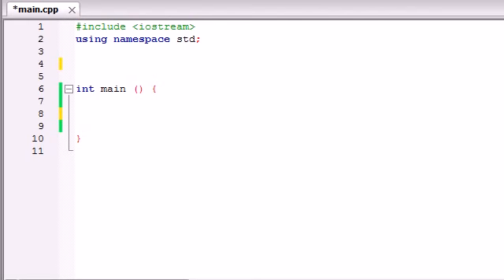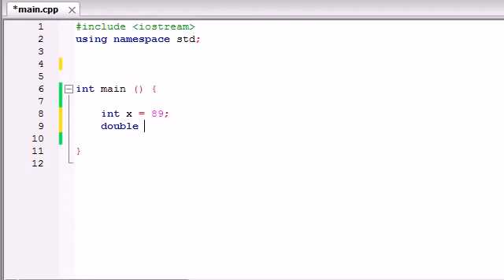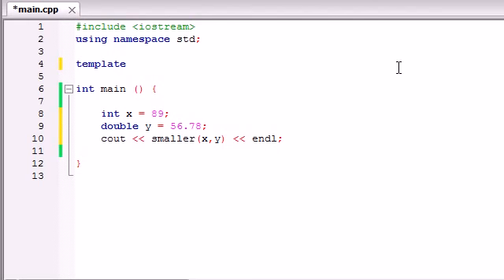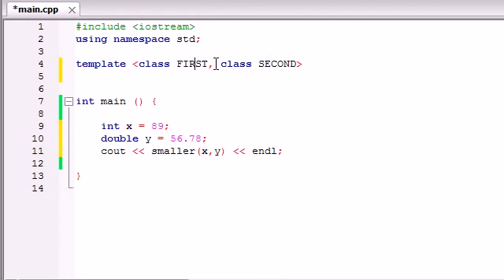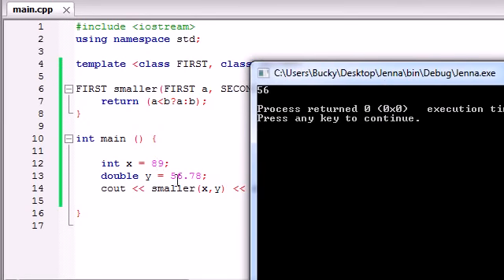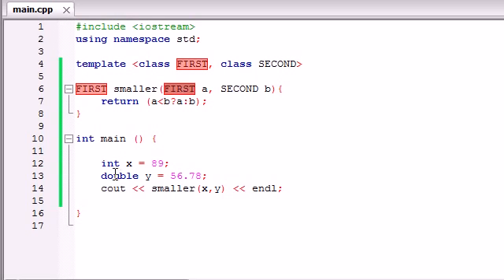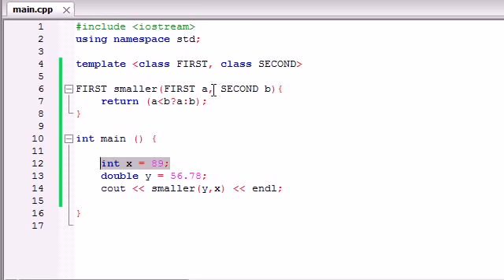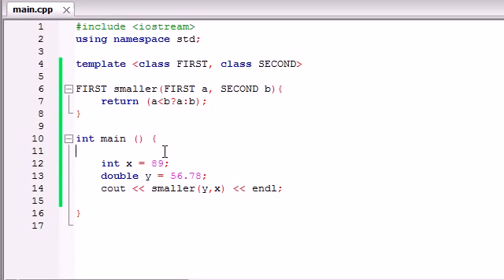Buckys C++ Programming Tutorials 59 function Templates with Multiple Parameters